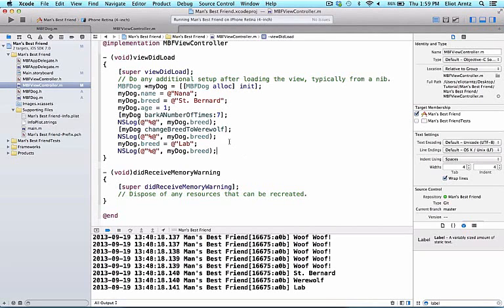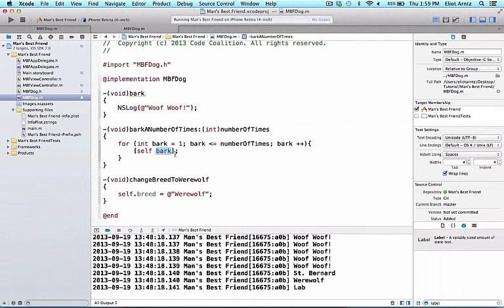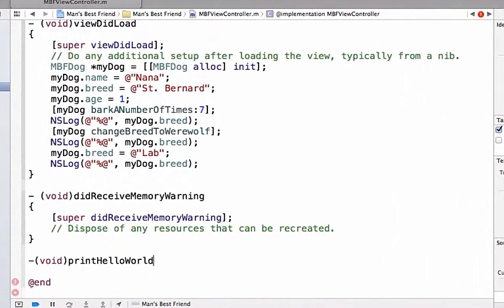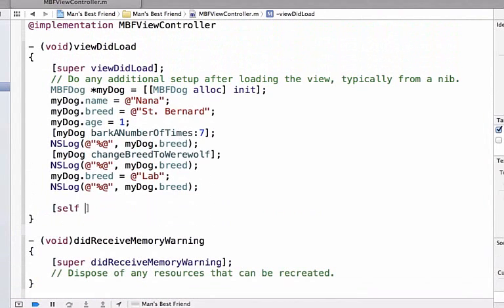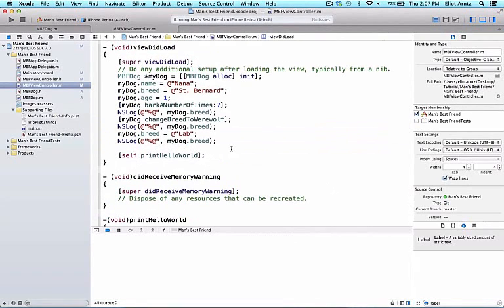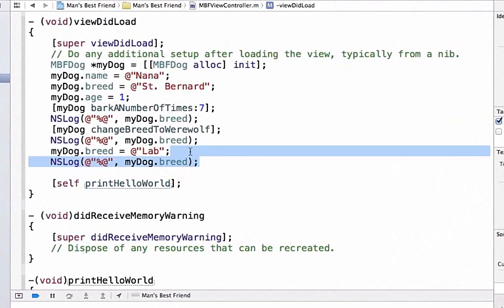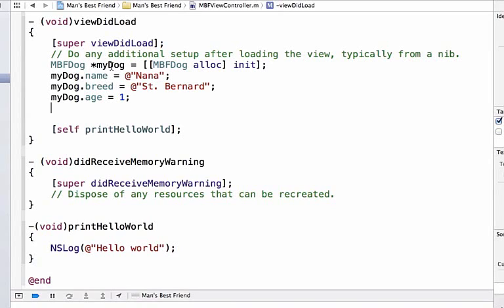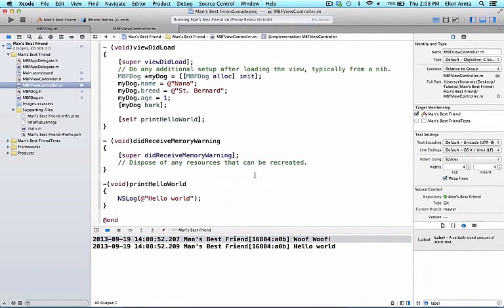How to use Self keyword to call Methods in Objective C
Thanks
Infologs Team